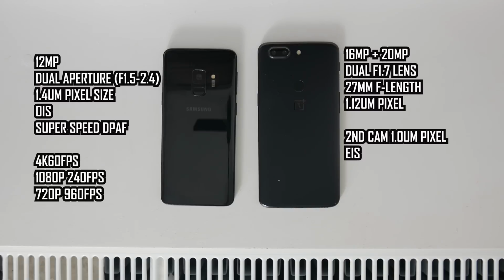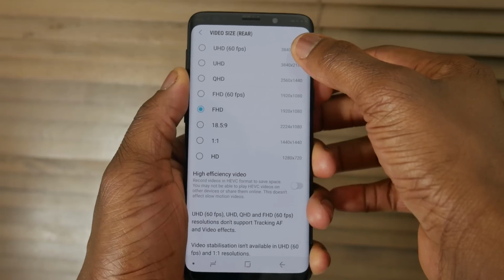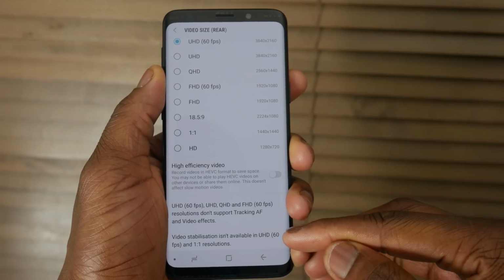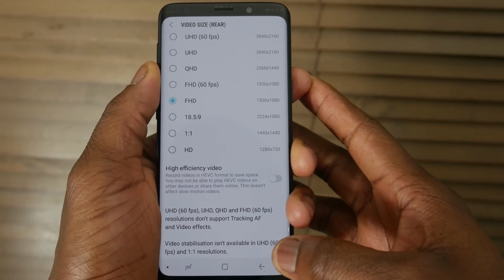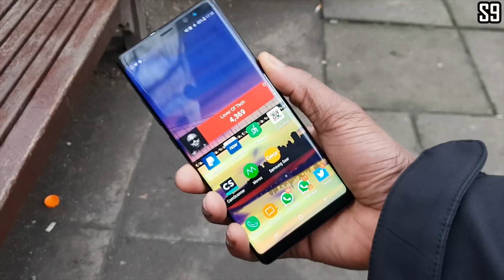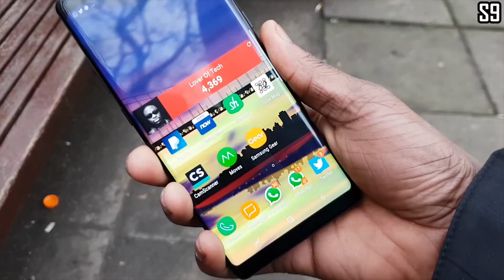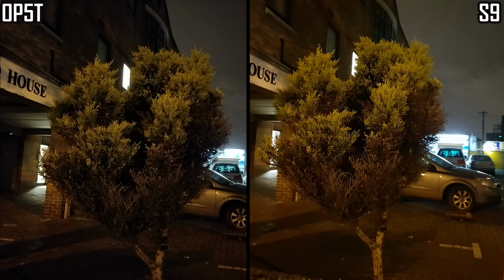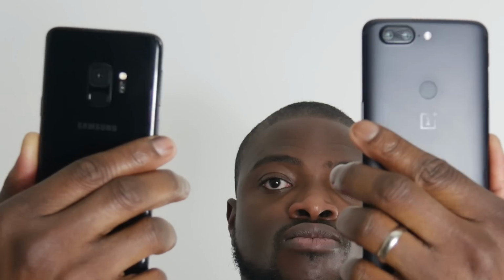Samsung Galaxy S9 vs OnePlus 5T | ULTIMATE Camera test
Another ULTIMATE Camera test entry on the Lover of Tech channel. This time with the new Samsung Galaxy S9 vs OnePlus 5T. Who will be the winner the flagship or flagship killer?!

Time Stamps:

Selfie Camera Specs and Test 0:01

Main Camera Specs 1:51

Daylight Video Test 3:48

Autofocus Test 6:16

Slow Motion 7:11

Low Light Video Test 7:33

Super Slow Motion 9:55

Low Light Pictures 10:12

Day Light Pictures 15:12

Conclusion 20:34

📸 4K Livestream Capture Card Elgato Camlink 4K
Amazon UK
Amazon USA
📸 1080p Budget Livestream Capture Card
Amazon UK
Amazon USA
🎤 Vlogging Mic Movo VRX10
Amazon UK
Amazon USA
◾ Best 4K 60fps Micro HDMI for Atomos Ninja V
◾ HIGH SPEED SD CARD READER
Amazon UK
Amazon USA